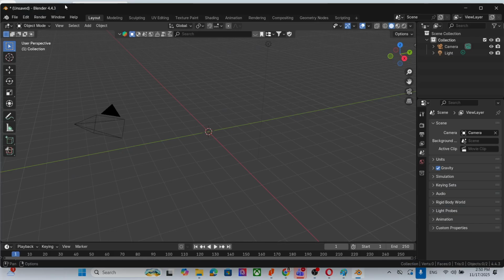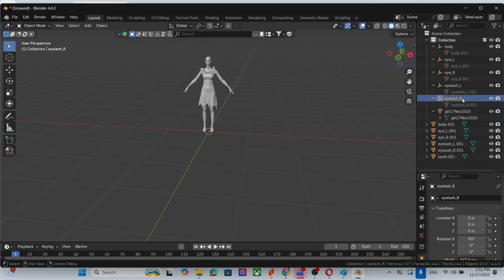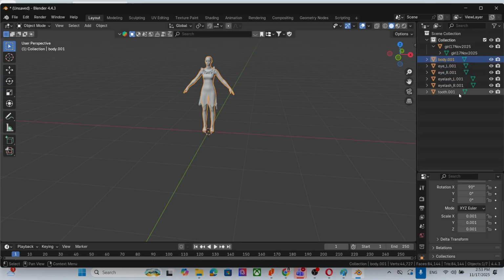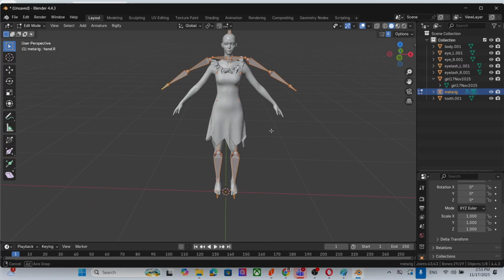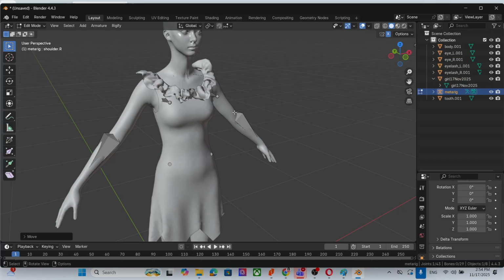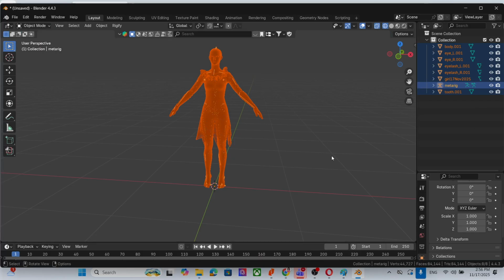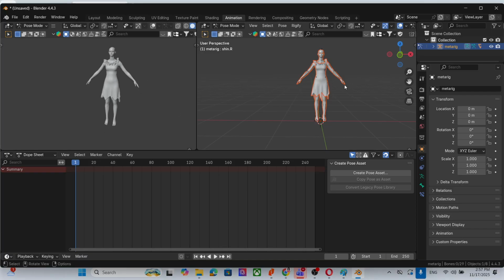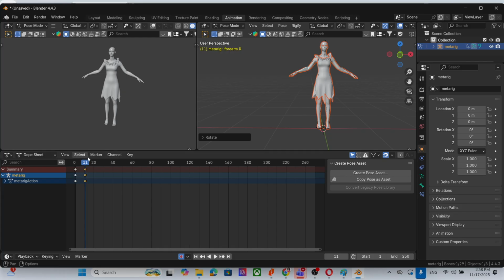blender human animation